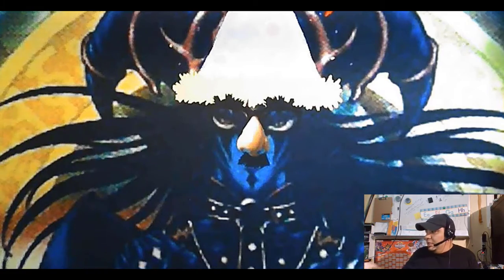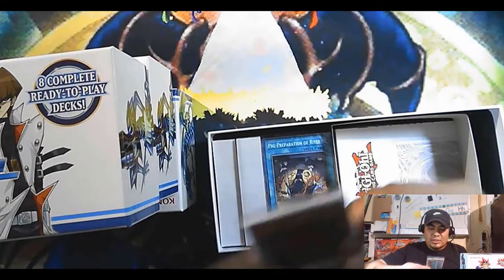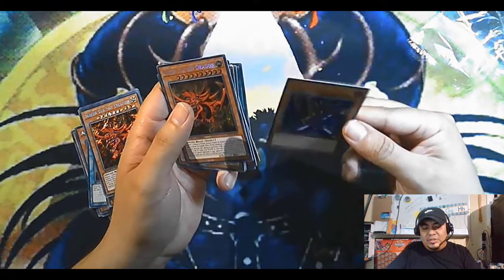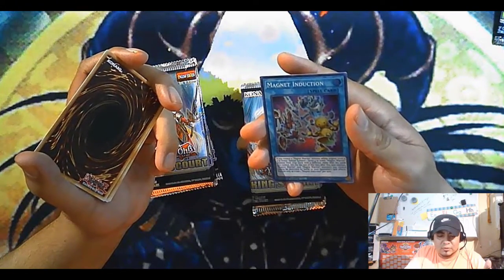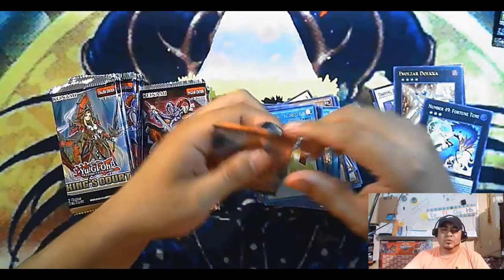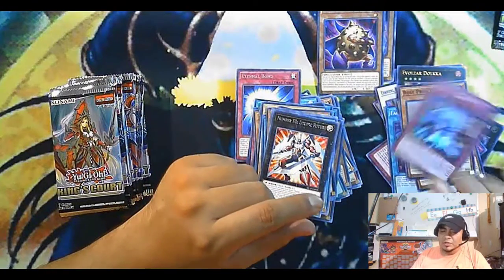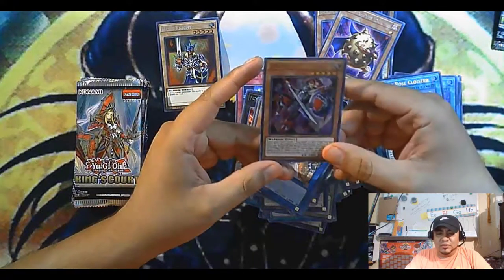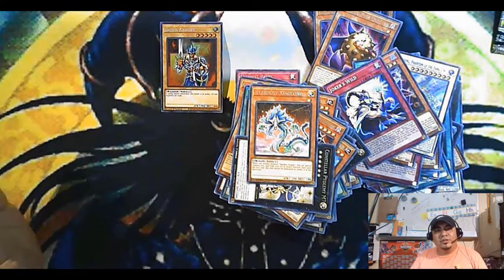Battle City Box & King's Court!!! Opening!!! Speed Duel & Advance Format!!! Yu-Gi-Oh!!!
Shop at Jiffys for your cards and stuff needs.

Using the code: Casual15

Or

Shop at Tcgplayer for your Speed Duel needs. By clicking on the link:

It helps the channel out and it cost you nothing extra.